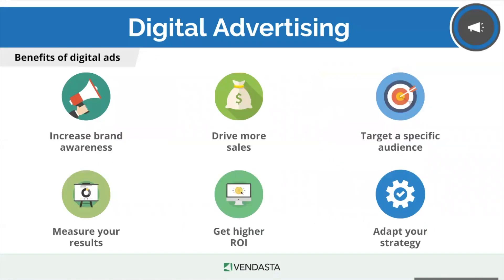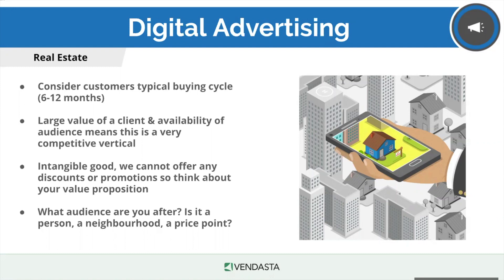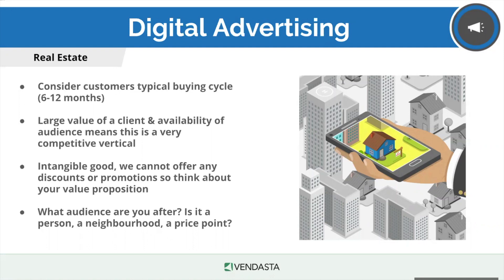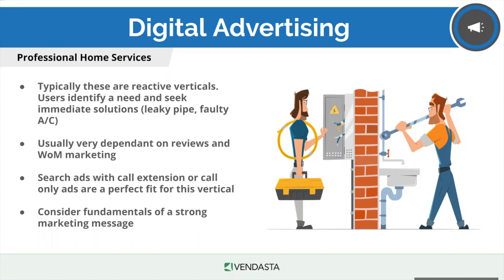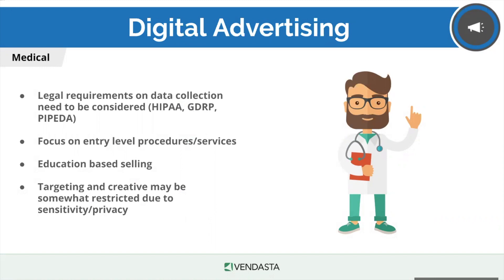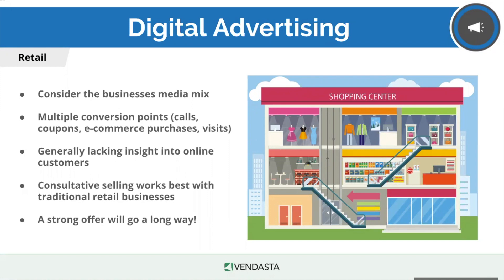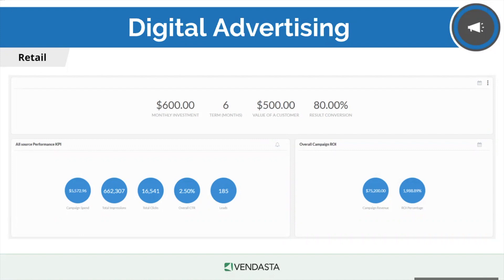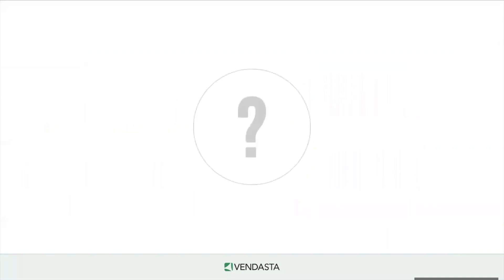Selling Digital Advertising to Different Industries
Digital advertising is on the rise because it’s cost-effective. However, if you want to sell it with confidence, you need to understand your clients’ needs.

Watch our webinar to learn how to sell digital advertising to different industries: Real estate, professional home services, automotive, retail, and medical.